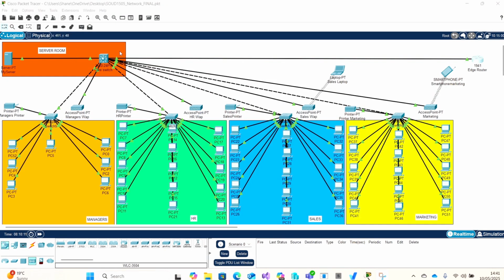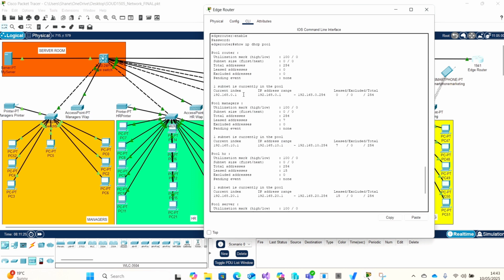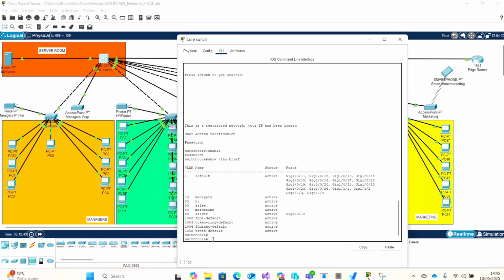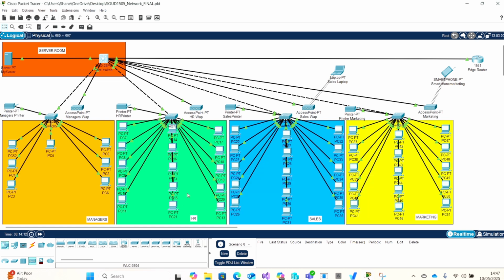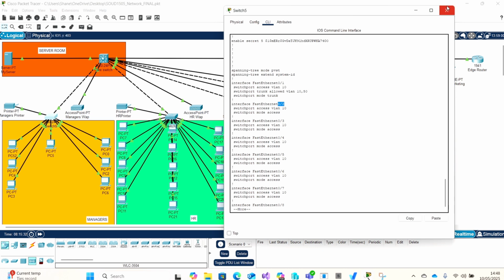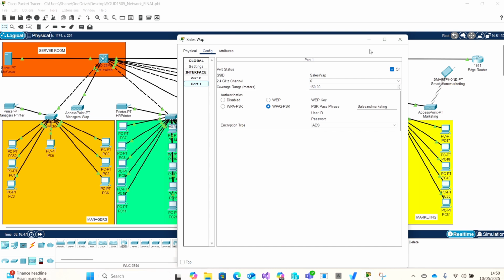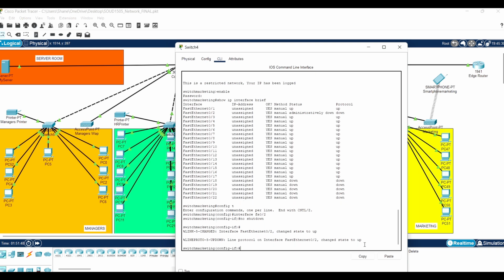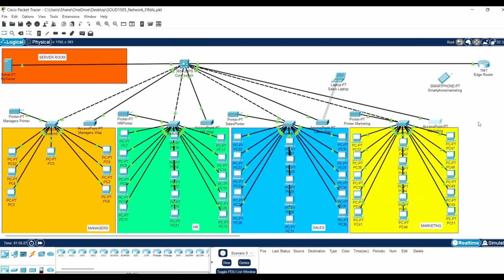SOUD1505 SF30178045 NETWORK CONFIGURATION ASSESSMENT VIDEO